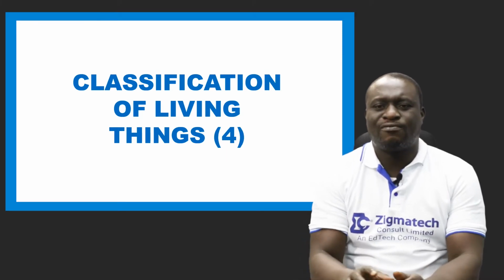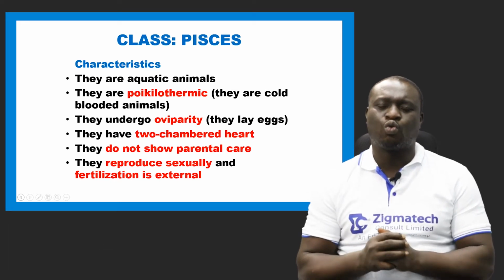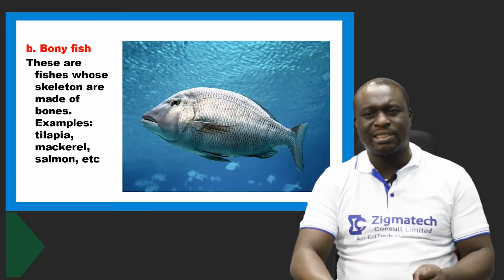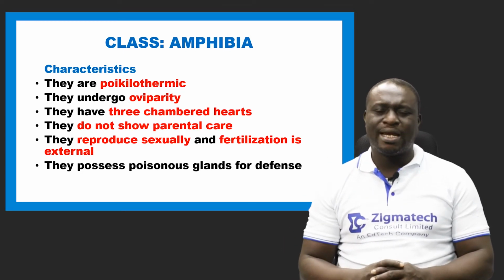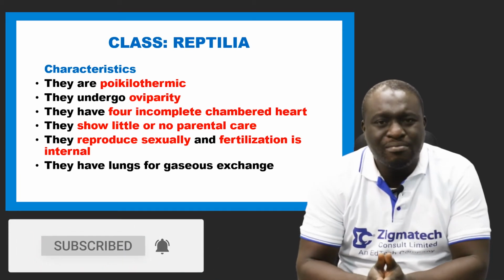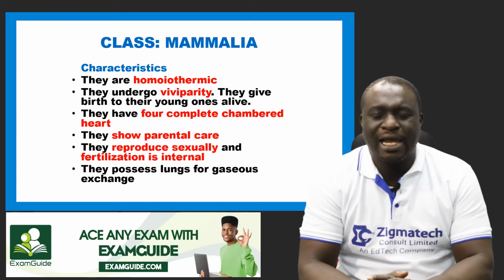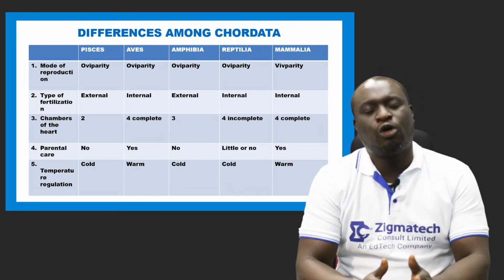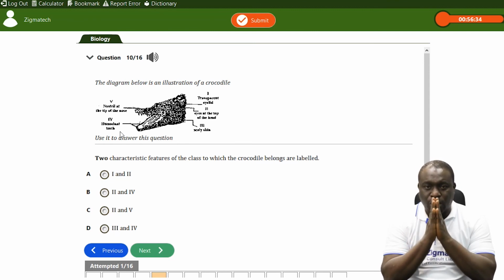BIOLOGY | CLASSIFICATION OF LIVING THINGS IV | EXAM GUIDE | LEARNING HUB | ZIGMATECH CONSULT LIMITED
CLASSES IN THE PHYLA, CHORDATA.

CHARACTERISTICS OF EACH OF THE CLASSES IN THE PHYLA, CHORDATA.

EXAMPLES OF ANIMALS FOUND IN EACH OF THE CLASSES IN THE PHYLA, CHORDATA.

DIFFERENCES BETWEEN EACH OF THE CLASSES IN THE PHYLA, CHORDATA.

This video will help a student in O level class or Senior secondary school who is preparing for exams such as WEAC, UTME, JAMB, GCE, IJMB, JUPEB, KCPE, and SSCE to come out in flying colors.